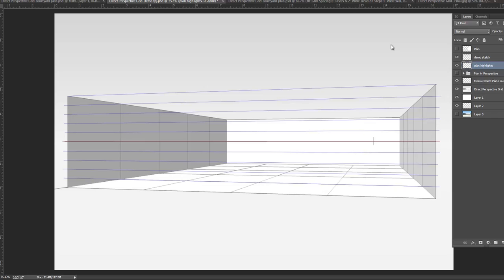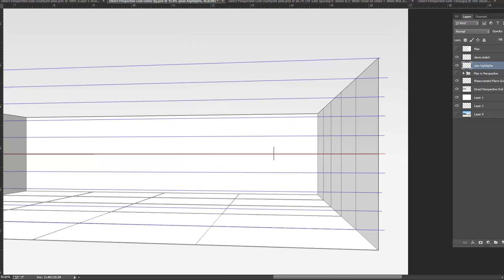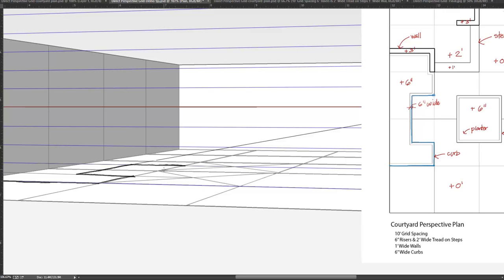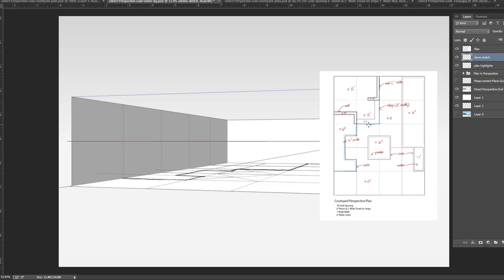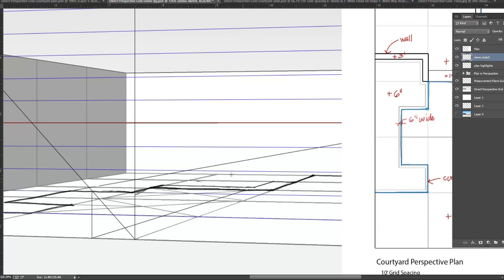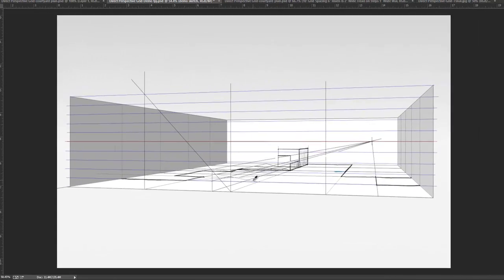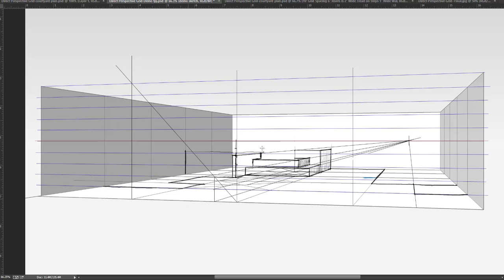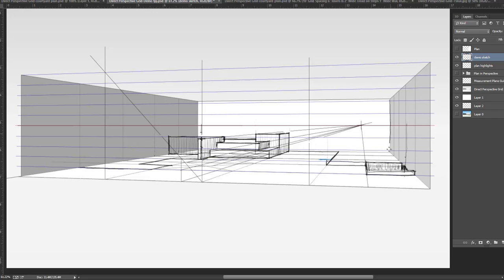Courtyard Perspective - Direct perspective method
A demonstration of how to complete the courtyard perspective.